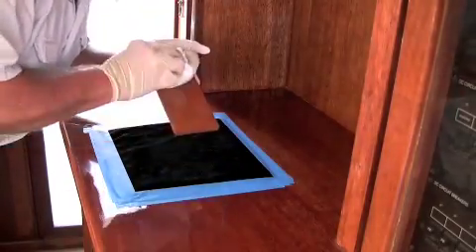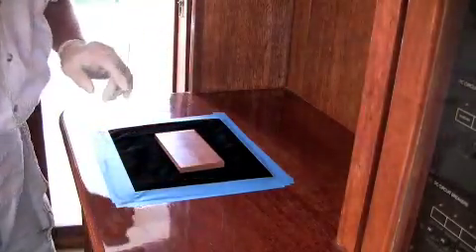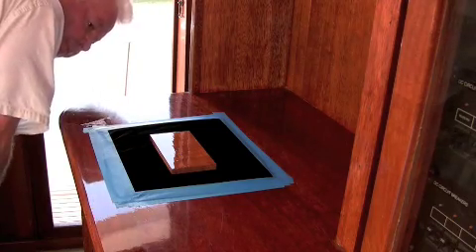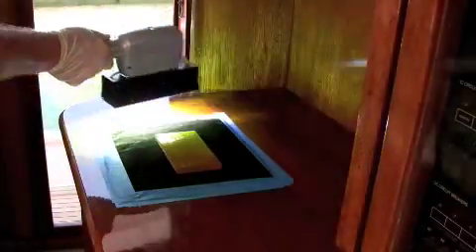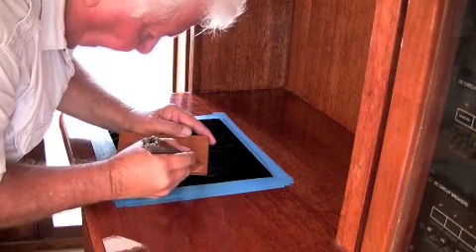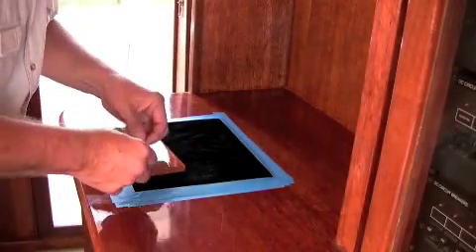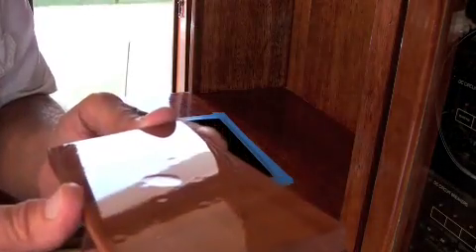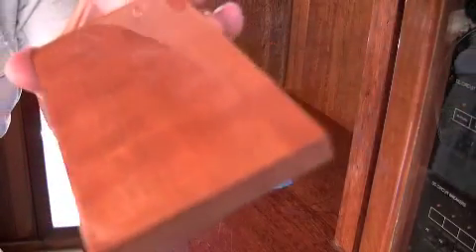New Marine Varnish with ZERO VOCs and Instant Cure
Admiralty Coatings, Inc. introduces a new marine quality varnish with ZERO VOCs.It has excellent resistance to the sun's UV rays and cures on demand instantly. No sanding is required between coatings.